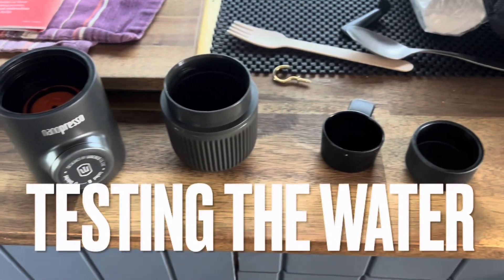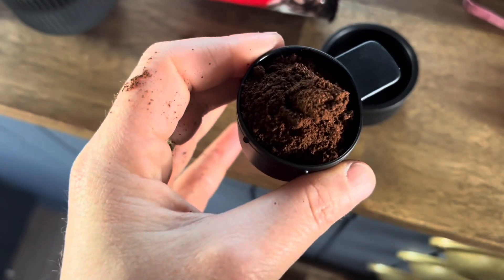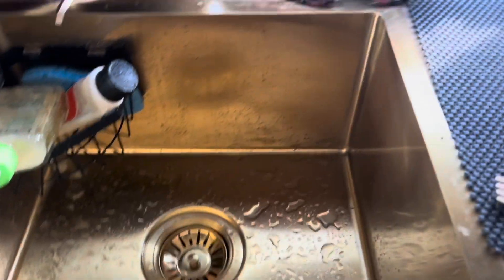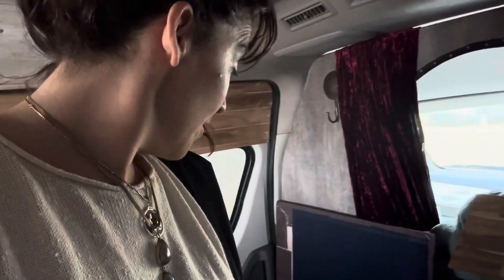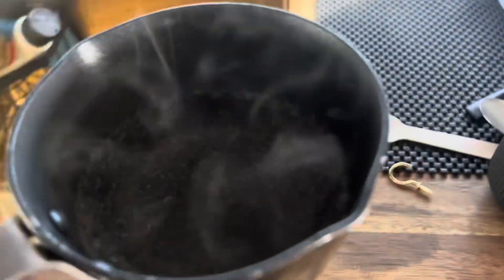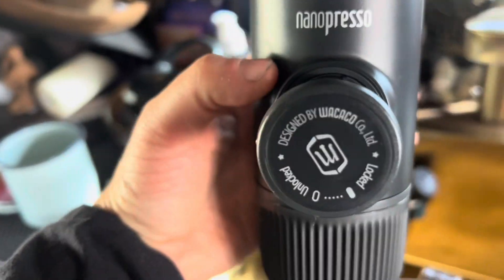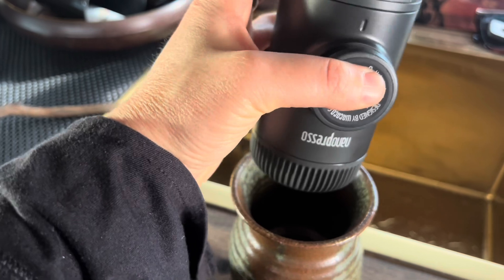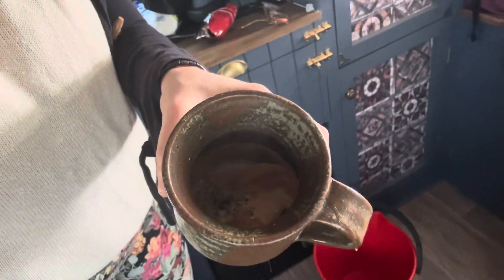Nanospresso ! Making an espresso in a van home !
I’m not sponsored (yet) so this is just a little personal share about my experience with the nanespresso that my brother bought me. Definitely need a milk heater to make my perfect coffee… trial and error, working it out slowly.